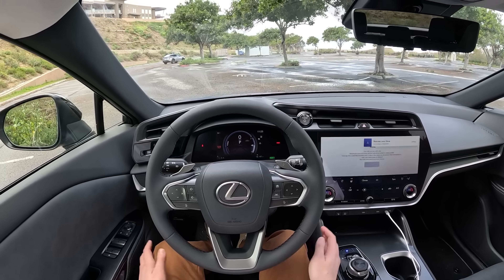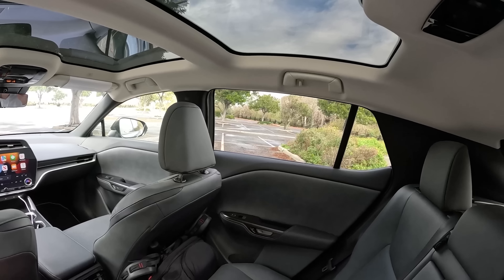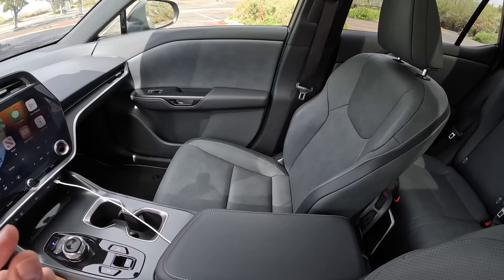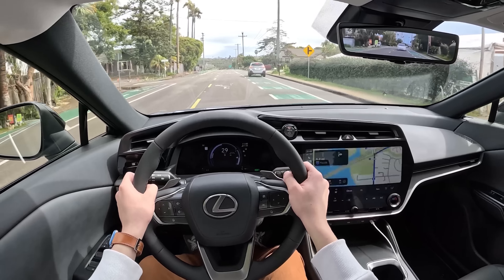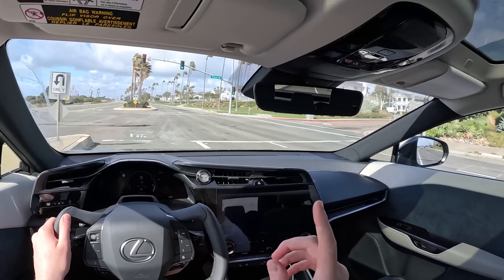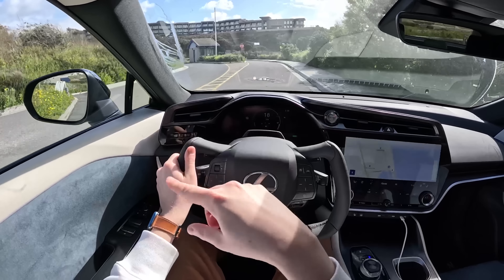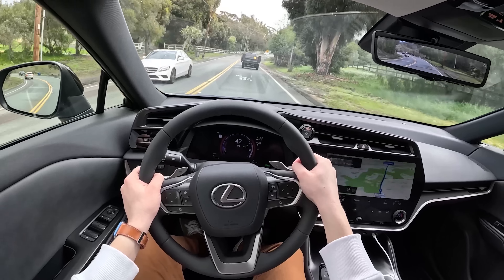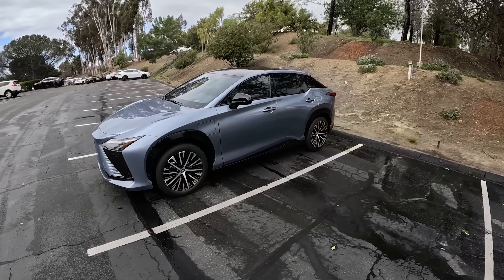2023 Lexus RZ 450e - POV First Driving Impressions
2023 Lexus RZ 450e PREMIUM AWD
Estimated MSRP as Equipped: $63,415
2023 Lexus RZ 450e LUXURY Steer by Wire AWD
Estimated MSRP as Equipped: $67,300
Exterior: Ether
Interior: Dapple Gray

SPECS/PERFORMANCE
Battery Type: Lithium-lon
Total Power: 71.4 kWh
Max Output: Front 150 kW; Rear 80 kW
Total System Power: 308 hp (imperial), 313 hp (metric)
Transmission: Automatic, single speed
Max Torque: Front 196.4 Ibs-ft.; Rear 124.3 Ibs-ft.
EPA Estimated All-Electric Range: Up to 196 mi
Level 1 vehicle-charging cable for 120v outlet
Length/Width/Height/Wheelbase (in.): 189.17 in/74.61 in./64.37 in./112.2in.
DIRECT4 All-Wheel Drive
Independent McPherson strut front suspension; Multi-link rear suspension
Tires: Front - 20' 235/50 Rear - 20" 255/45
WHEELS: 20-in. × 8-in front and 20-inx 9.5-in rear split-10-spoke alloy wheels with Black and Machined

INTERIOR FEATURES
Five-passenger seating
Heated steering wheel
NuLuxe®@-trimmed seats and interior door trim
Heated and ventilated front seats
Paddle shifters with regenerative braking force indicator
Electric tilt-and-telescopic steering column
Single-color Ambient Lighting with Shadow Illumination
Lexus Memory System for driver's seat, steering wheel and outside mirrors
Drive Mode Select with Sport, Normal, ECO, Range and Custom drive modes

MULTIMEDIA / CONNECTED SERVICES FEATURES
Lexus Interface with 14- in touchscreen display
10-in. Head-Up display
Wireless Apple CarPlay® integration
Wireless Android Auto compatibility
Five USB type-C Ports

EXTERIOR FEATURES
Panorama glass roof
Charging port located on left-front fender
Auto-dimming outside mirrors with auto tilt-down in reverse
Headlamp washers
Windshield wiper de-icer
Illuminated front badge

SAFETY & CONVENIENCE FEATURES
Lexus Safety System+ 3.0 with:
o Pre-Collision System (PCS) with Pedestrian Detection
All-Speed Dynamic Radar Cruise Control (DRCC)
Lane Tracing Assist (LTA)
Lane Departure Alert with Steering Assist (LDA w/ SA)
Road Sign Assist (RSA)
Proactive Driving Assist (PDA)
Intelligent High Beams
Digital Latch with Safe Exit Assist
Panoramic View Monitor
Blindspot Monitor with Rear Cross-Traffic Alert
Advanced Park
Intuitive Parking Assist with Auto Braking
Power Rear Door with Kick Sensor
Digital Rearview Mirror
Digital Key (requires Remote Connect, available with three-year trial or paid subscription)

PRICING - Starting MSRP:$59,740
+ Cold Area Package: $200
+ Digital Rearview Mirror: $200
+ Illuminated Front Badge: $200
+ Premium Paint: $500
+ Technology Package: $1,425
+ Dealer, Processing and Handling Fee (DPH): $1.150

PRICING - Starting MSRP: $64,000
+ Steer by Wire: N/A
+ Dynamic SkyTM Panorama Glass Roof: $550
+ Bi-Tone Paint: $1,200